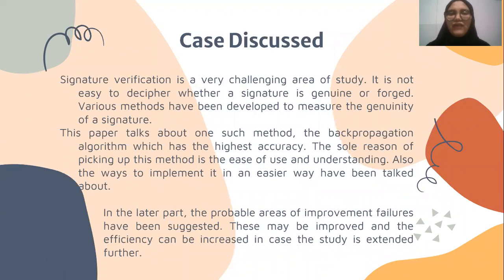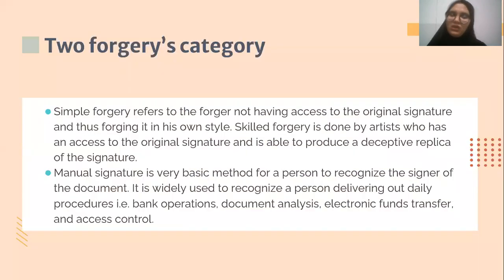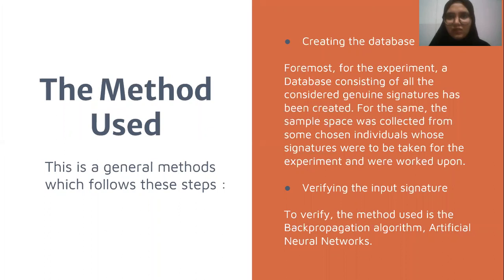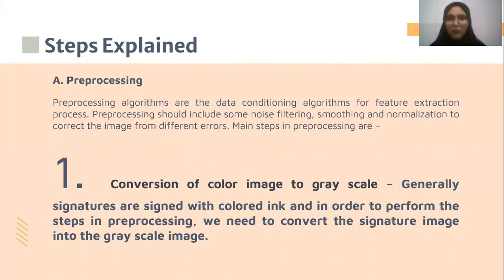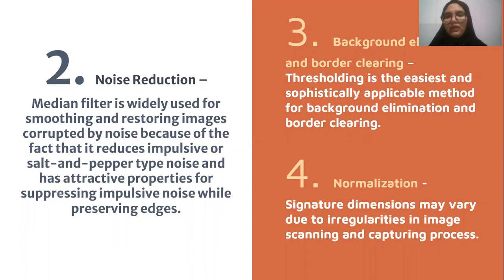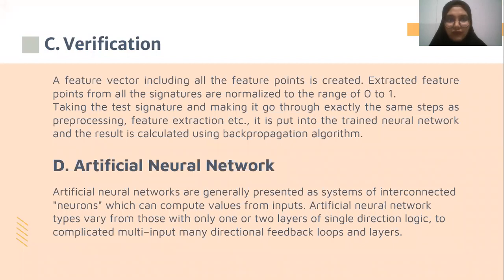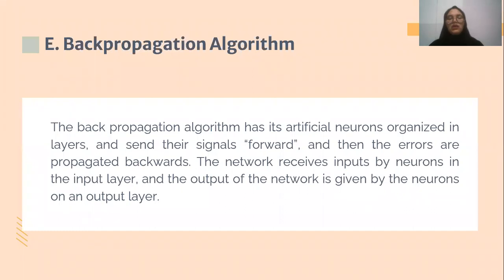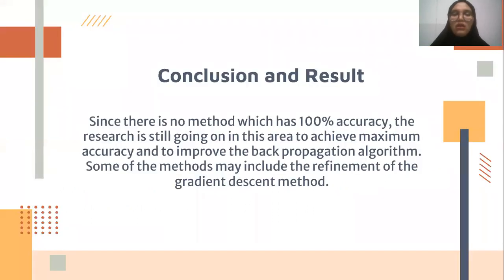A Paper Review - A Study on Signature Verification using Backpropagation Algorithm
Paper : A Study on Signature Verification using Backpropagation Algorithm
Journal : International Journal of Engineering Research & Technology (IJERT)

This video presents a journal review for a course on artificial intelligence.